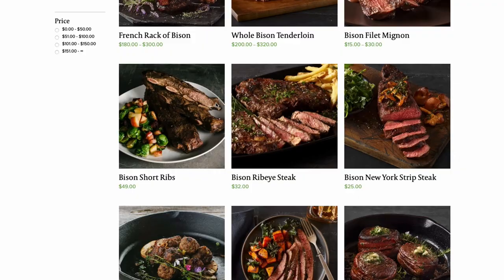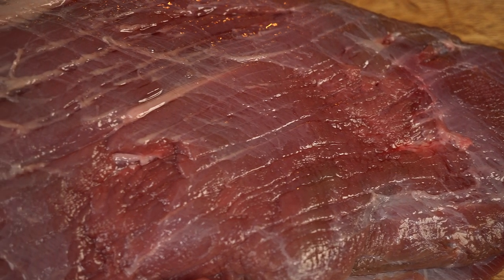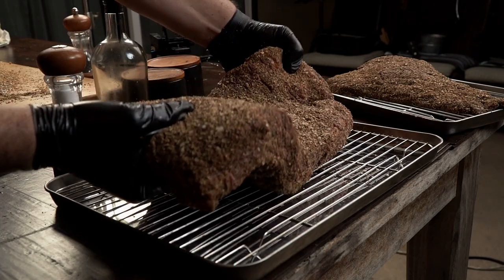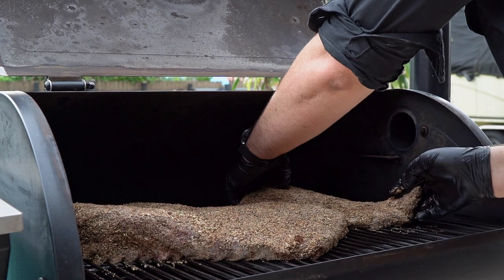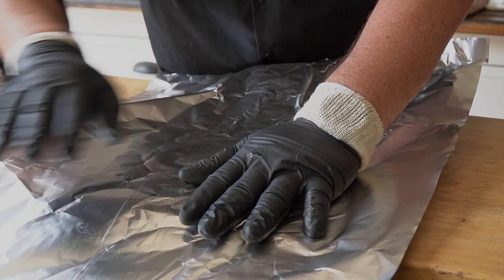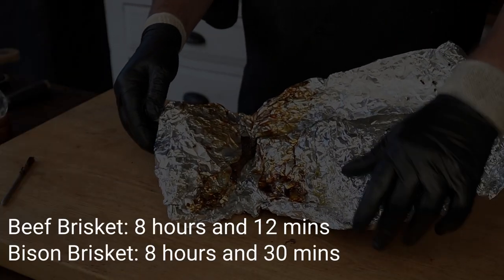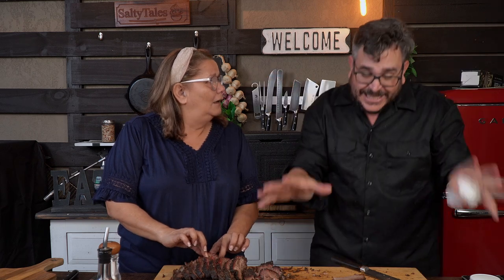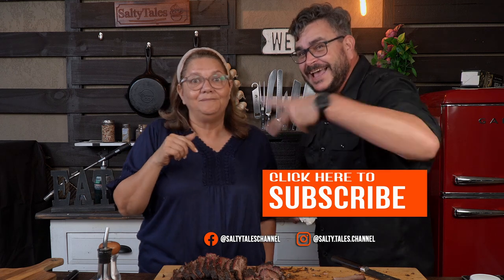How DIFFERENT is a BISON BRISKET from a BEEF BRISKET | Salty Tales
Can this be the most amazing brisket ever cooked? How Different a BISON BRISKET Really Is? Today we are going to find out...

In this experiment we will learn how different bison and beef briskets are. How to prepare it. How to smoked them in a pellet grill. And how to fix the lack of fats issues. That and more only on Salty Tales.

Use the link bellow to get your bison brisket before the inventory runs out!

7027 W. Broward Blvd #293

Kamado Grill
Big Rotisserie Grill

Ninja Foodi:
Ninja Foodi

Video Equipment
Voice Over Mic